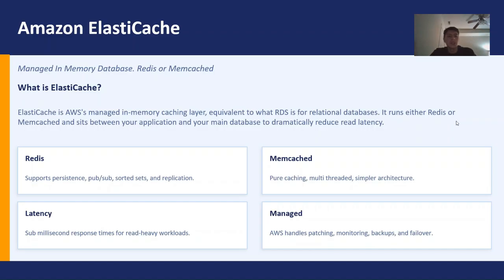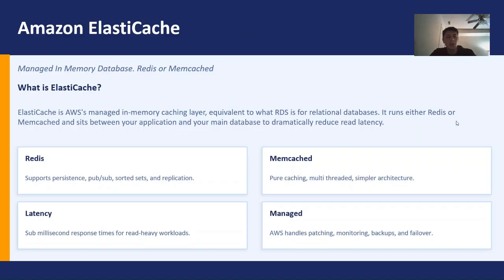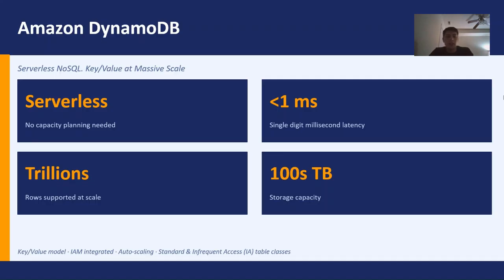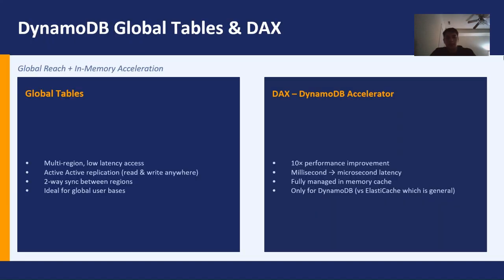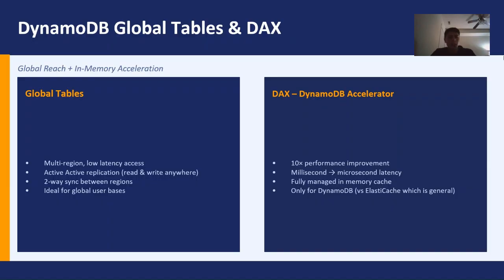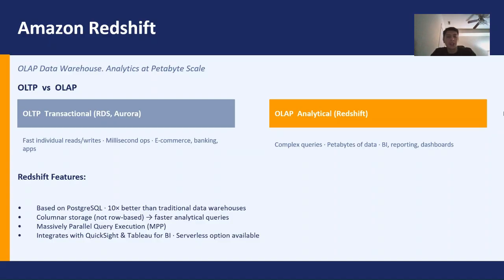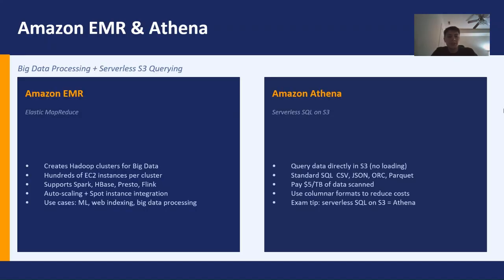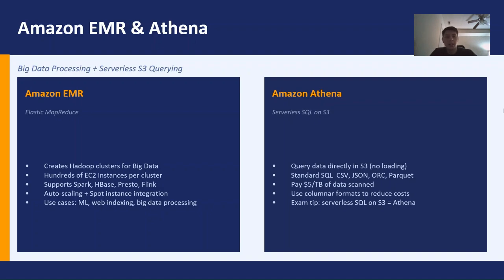How AWS Databases Work in the Real World